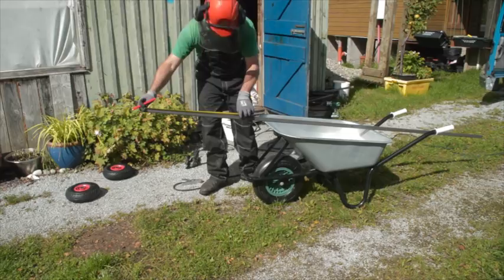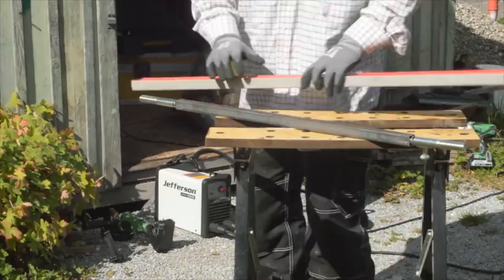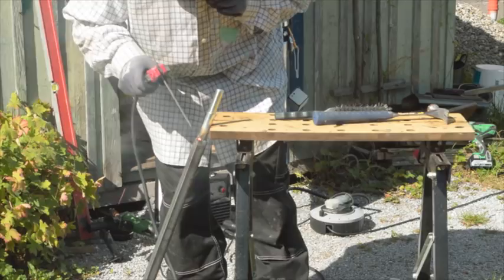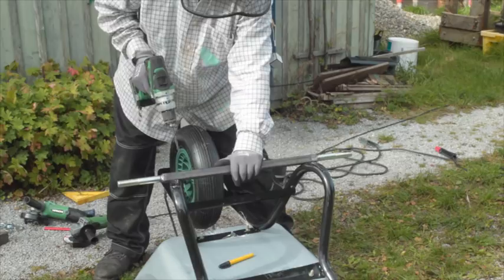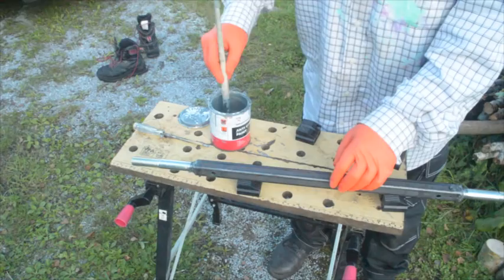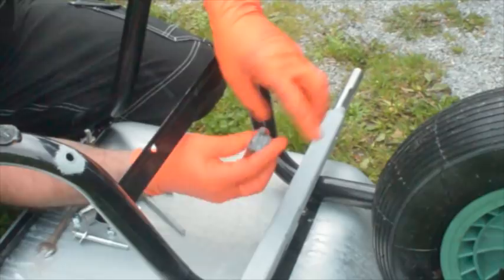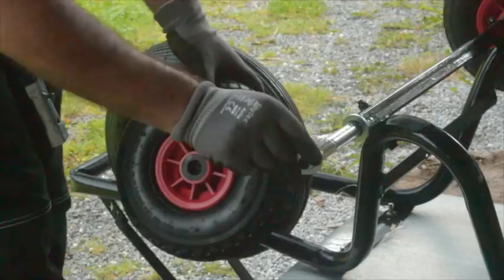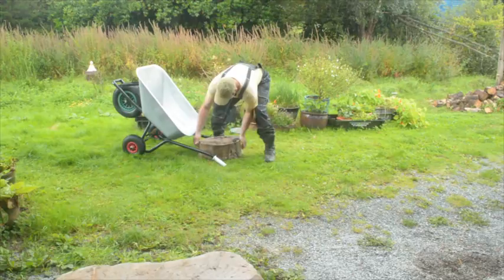3 Wheel Wheelbarrow Conversion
I converted a regular wheelbarrow to a 3 - wheeler